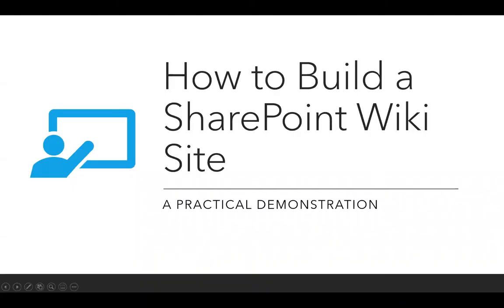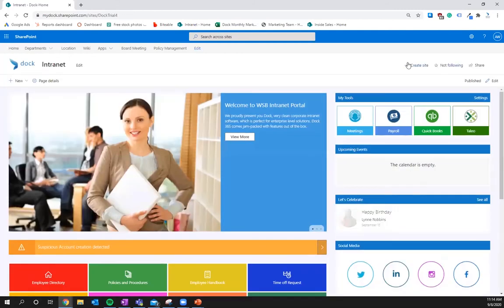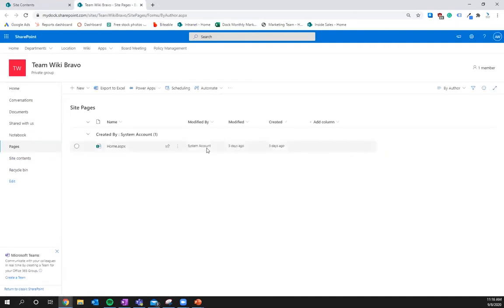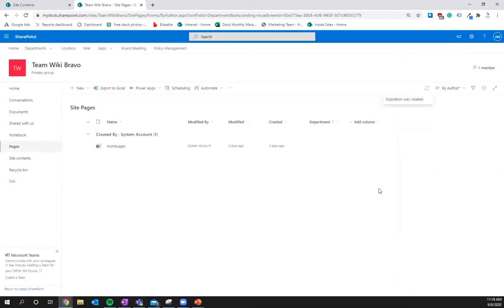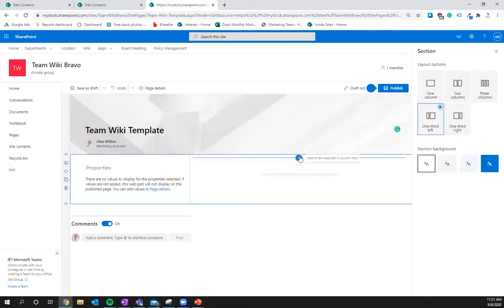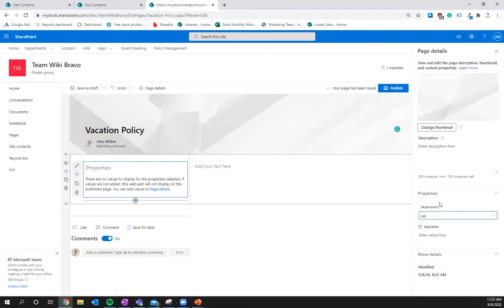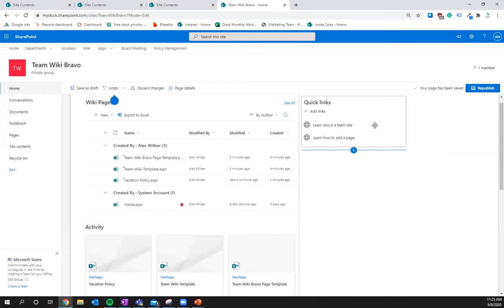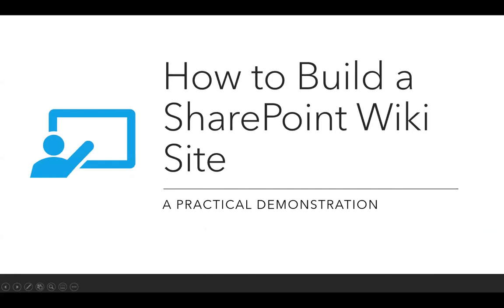How to Build a Basic Wiki Site in SharePoint Online